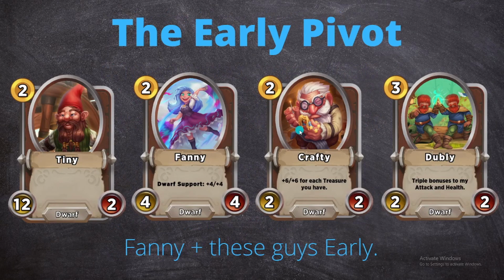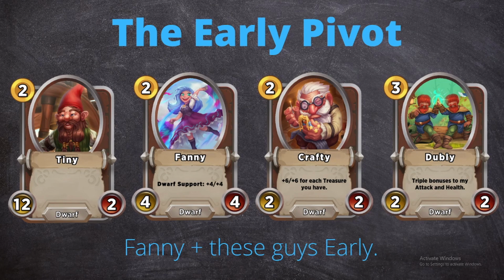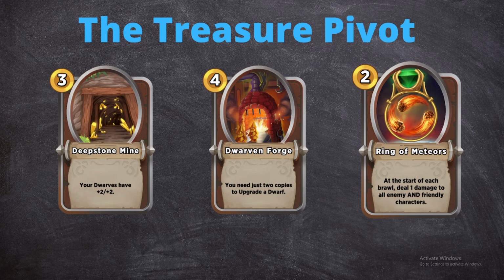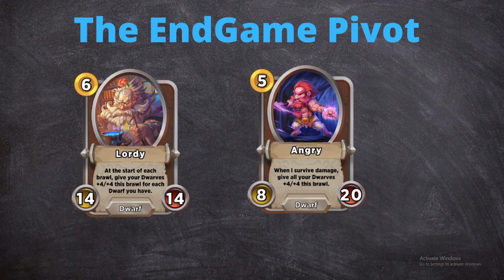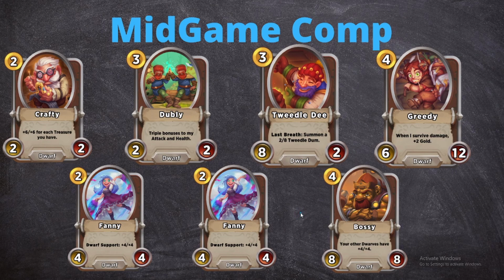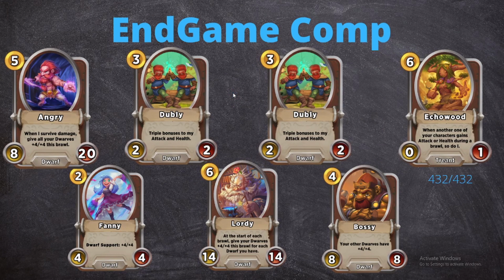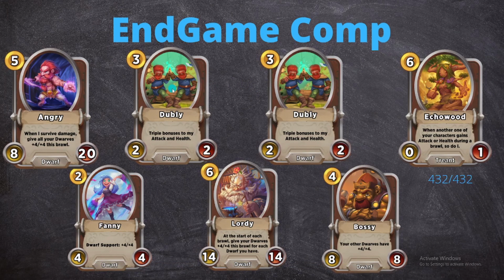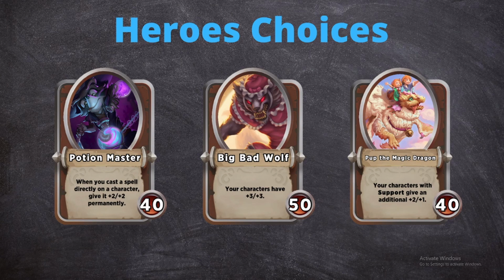Storybook Brawl -Beginners Guide to Dwarves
This video is a guide on playing the Dwarf tribe in the game. It is intended for newer players as a guide and tutorial to learning the in's and outs of the Dwarves.

Contents of this Tutorial:
0:00 - Intro
0:21 - Why play Dwarves?
2:13 - The Early Pivot
3:44 - The Treasure Pivot
5:01 - The Endgame Pivot
6:33 - Midgame Comp
7:35 - Endgame Comp
9:12 - Hero choices

Storybook Brawl is a free to play with microtransaction auto-battler.
Draft your favorite characters from story and myth in this 8 player card battler! Over 30 different heroes to command.
Will you side with the evil vampire, Snow Wight? Or team up with the good Princess Peep and her battle hardened sheep? Deep strategy meets enchanting fun in Storybook Brawl!

Storybrook Brawl is in the same family as DOTA: Underlords and Hearthstone Battlegrounds. It has a lot of unique features and a very entertaining theme which all of us can enjoy.